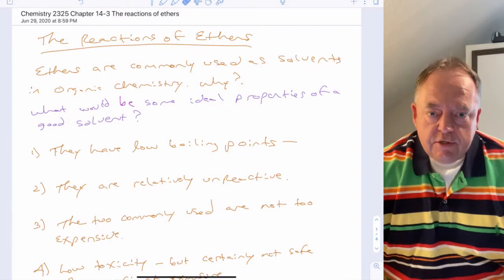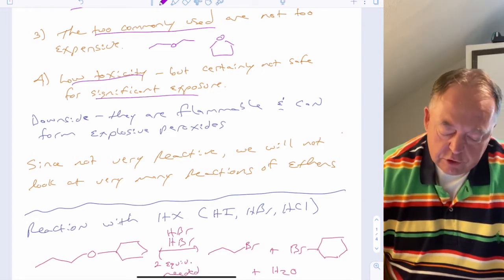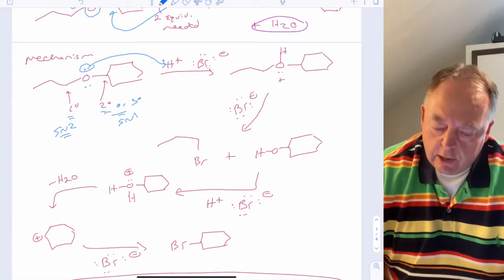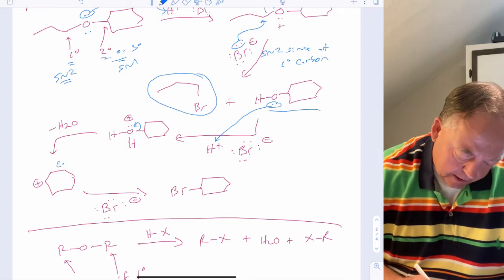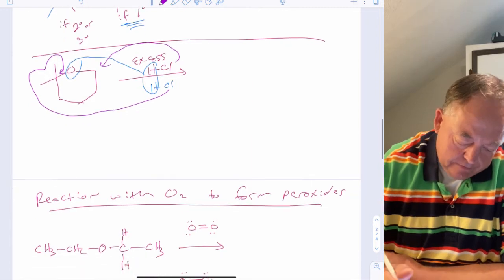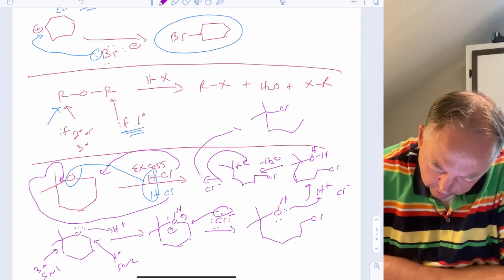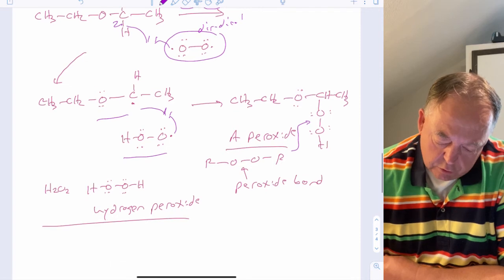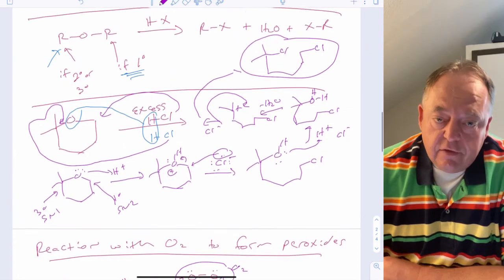Chemistry 2325 Chapter 14-3 The reactions of ethers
a copy of the notes can be found at the following